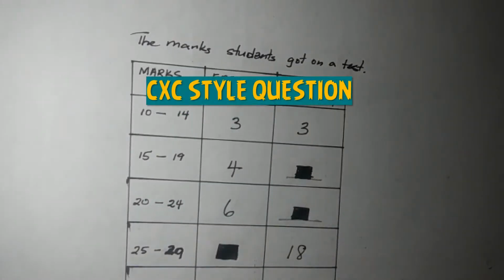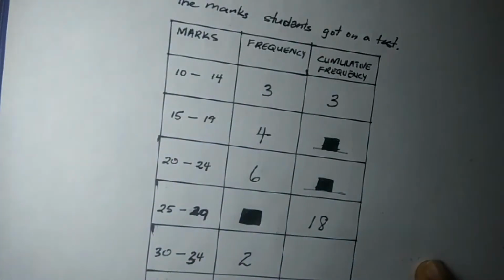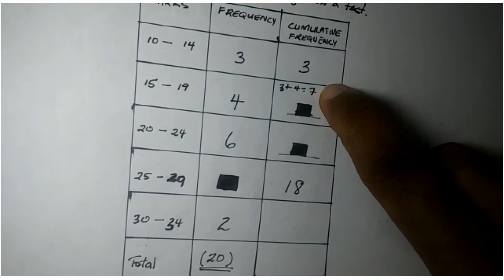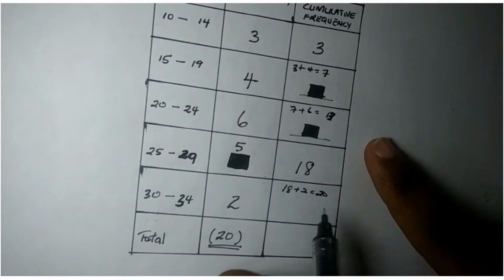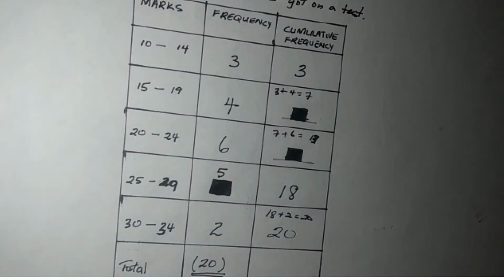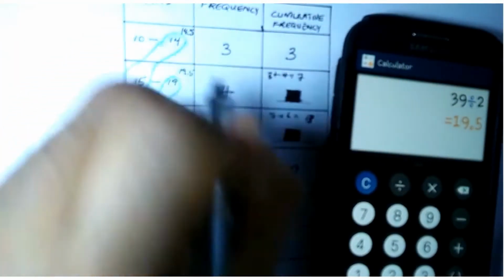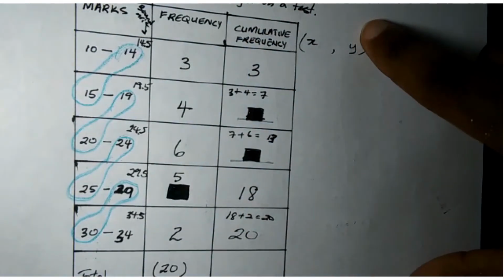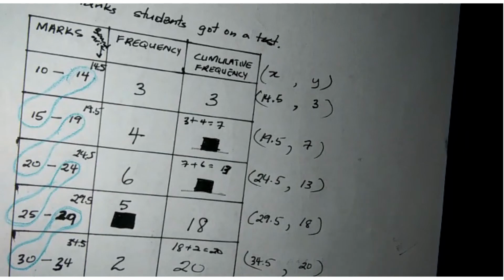Completing the Table